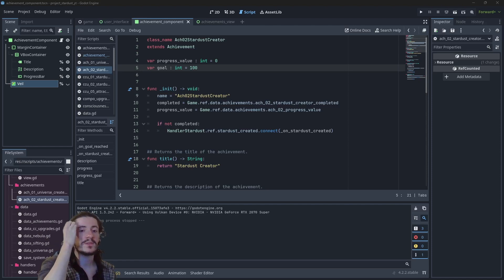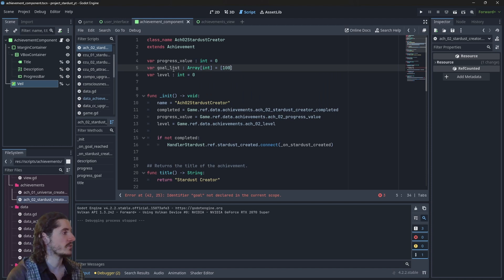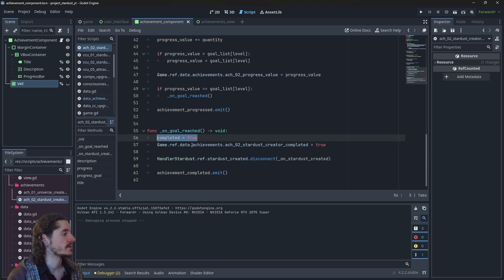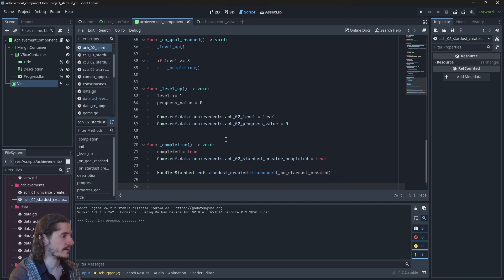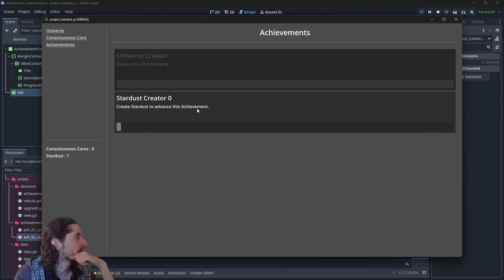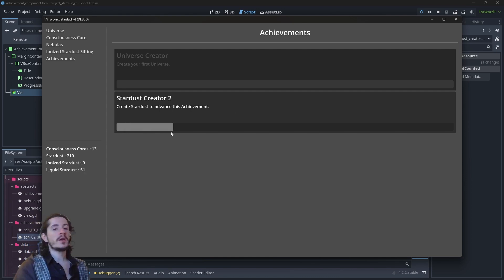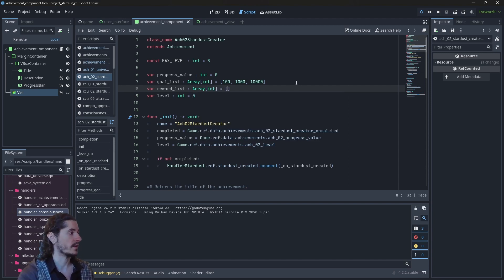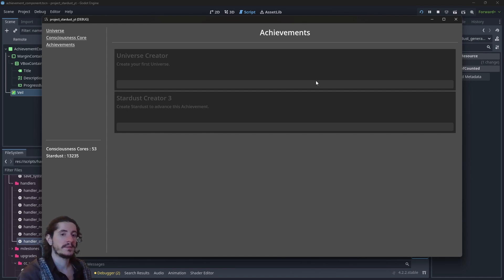Ep.28 - Achievements Part 2 - Idle Game Tutorial Godot 4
Godot 4.2 Idle game Tutorial - Achievements. In this second part we will look at multi-level achievements. We will also discuss how to implement a simple currency reward.

Per second : .s⁻¹

Chapters :
00:00 - Intro
00:45 - Update the Data structure for Ach02
01:30 - Update the Achievement Properties
03:17 - Create a levelUp Method
05:56 - Update onGoalReached
06:47 - Create completion Method
07:45 - Create a new Signal achievementLevelUp
08:25 - Update progress Method (Fix in a later chapter)
09:50 - Update the title Method
10:06 - Update the Achievement Component
12:12 - Discussing adding a new Currency
13:48 - Pointers to help you implement currency alongside achievements
16:00 - Bug Fix (progress Method)
17:30 - Outro